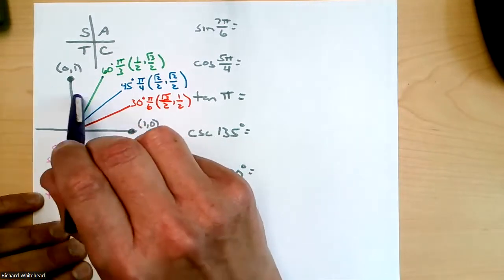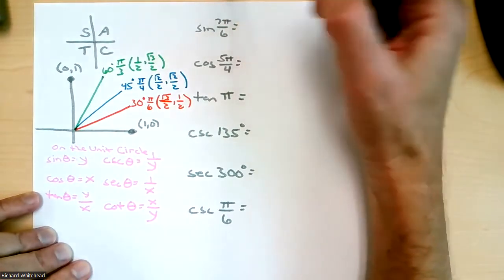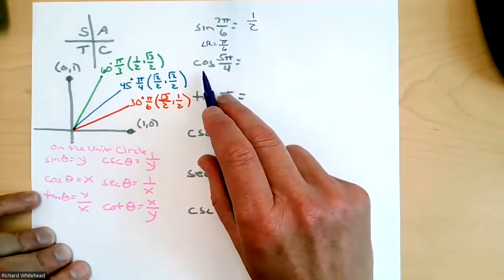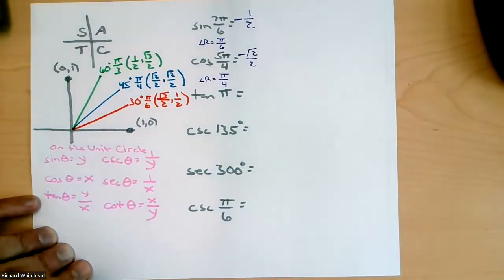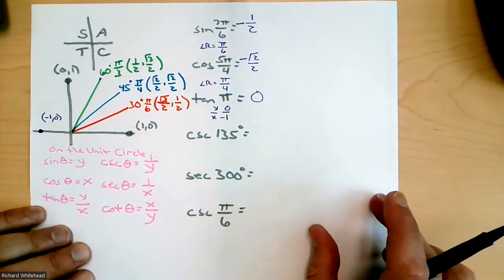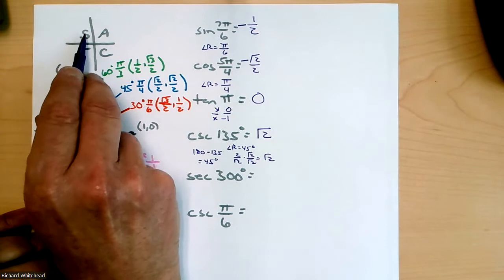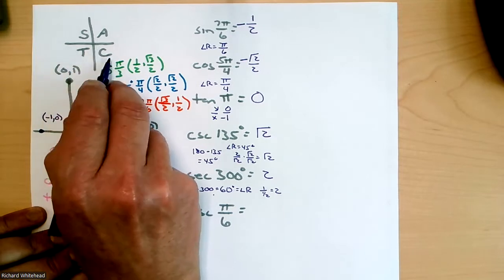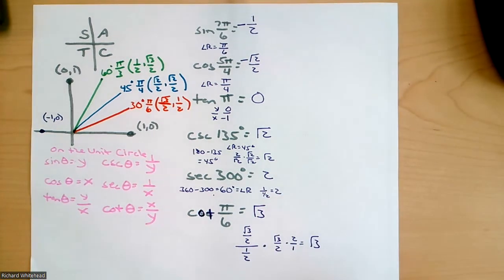Precal Unit 4 Video 9 Unit Circle Values 2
Another technique for finding unit circle values.